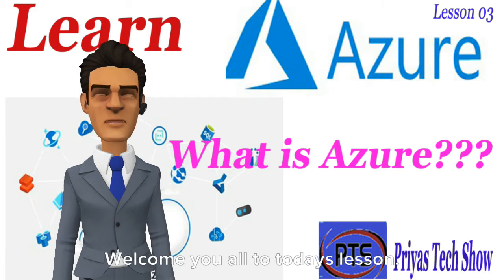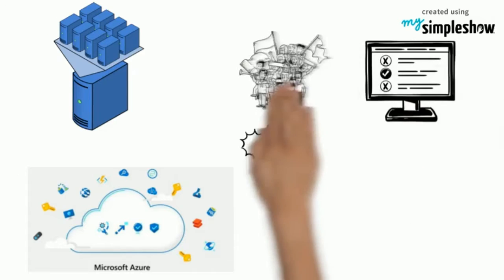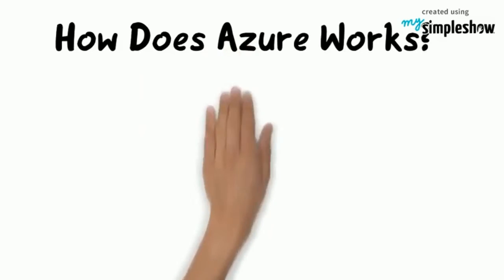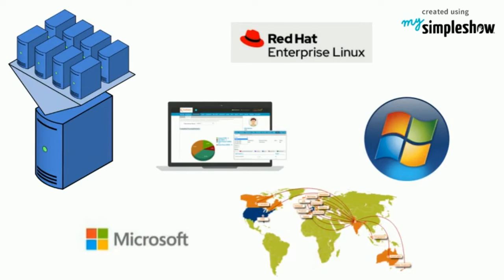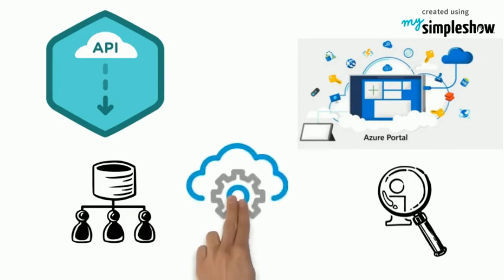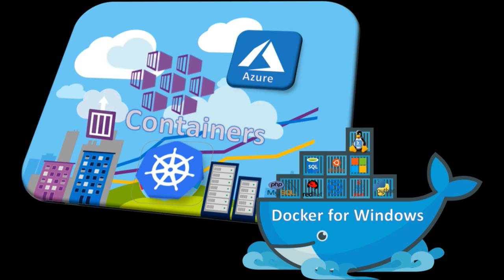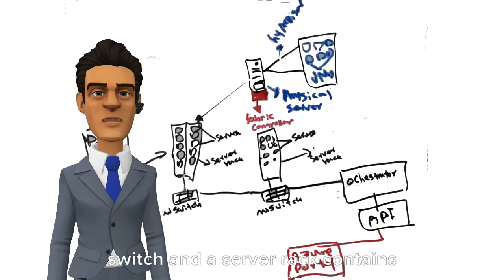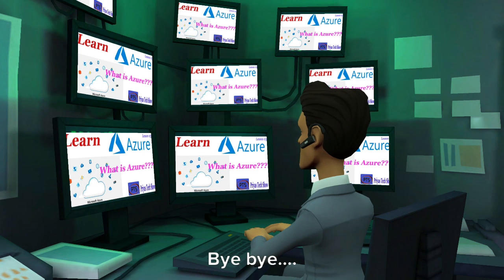What Is Azure? | Microsoft Azure Tutorial For Beginners | Azure Fundamentals | Lesson 03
Priya's Tech Show - One of a Best Tech Channel available in YouTube

So hereby Priyas Tech Show say Thanks to them, for publishing these kind of attractive images, sound tracks, and etc.

Microsoft Azure | Cloud Computing | Cloud Technology | Microsoft Azure Fundamentals | Azure for Dummies| Red Hat Enterprise Linux | EX200 Exam | RHCSA | Red Hat Certified Associate | Priyas Tech Show | Technology | Innovation | covid 19 | corona | google seo | youtube seo